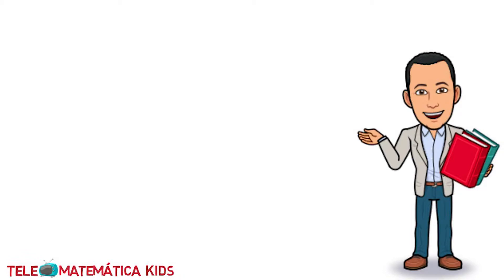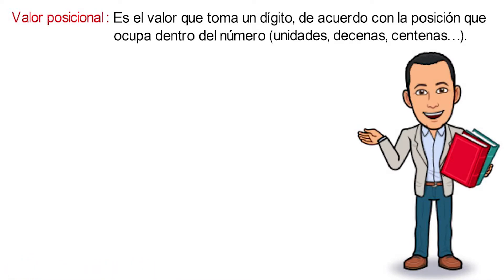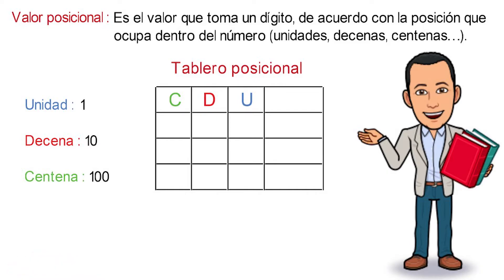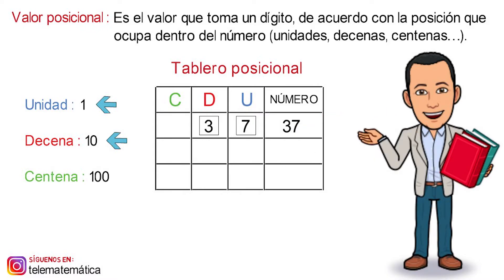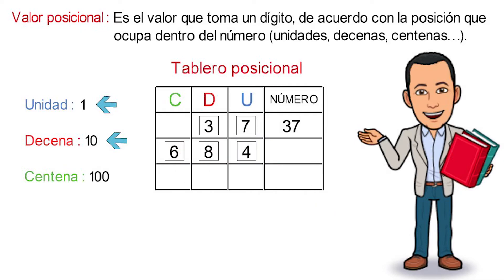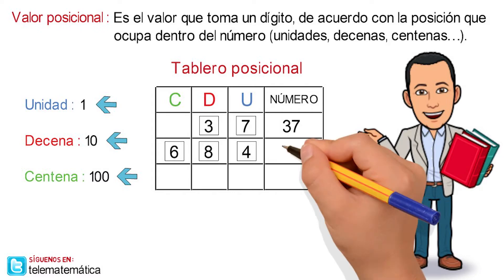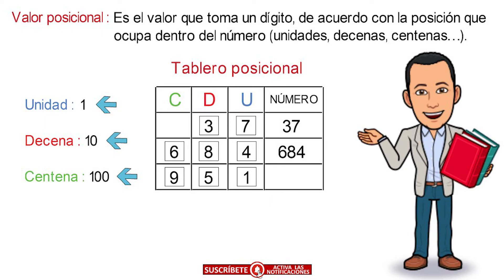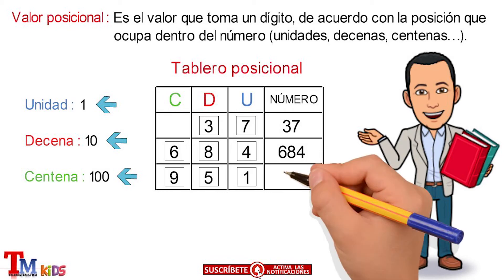¡Aprende el Valor POSICIONAL de Números hasta 3 Cifras Paso a Paso! 🤯✨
🎬 ¡Hola, matemáticos en acción! 🔢🚀
Hoy vamos a descubrir un concepto clave para entender los números: ¡el valor posicional en números naturales de hasta 3 cifras! 🤯✨
📌 ¿Por qué un mismo número puede valer diferente dependiendo de su posición? 🤔
📌 ¿Cómo identificar fácilmente unidades, decenas y centenas? 🔍
📌 ¿Y qué truco puedes usar para descomponer números sin complicaciones? 😏
En este video, te explicaré de manera fácil, visual y con ejemplos claros cómo funciona el valor posicional, para que entiendas los números como un verdadero experto. 😎✅
Así que toma tu cuaderno, afila tu mente y prepárate, porque esto empieza… ¡YA! 🚀🔥